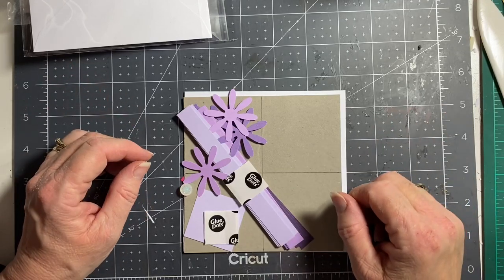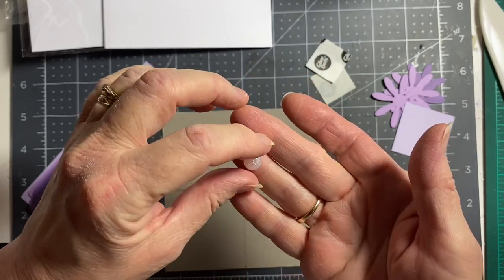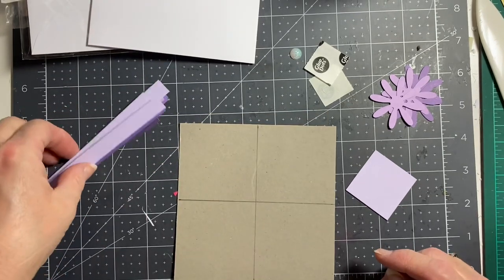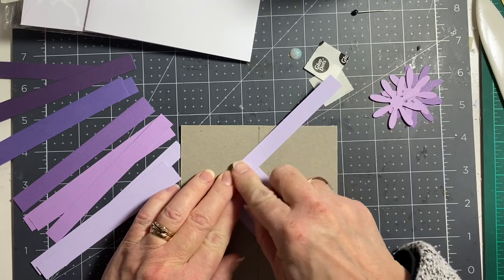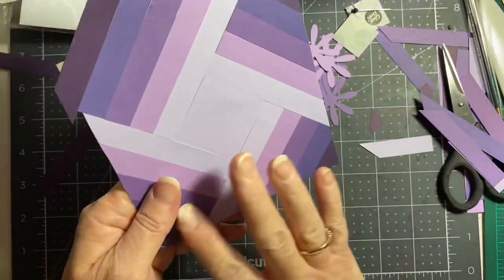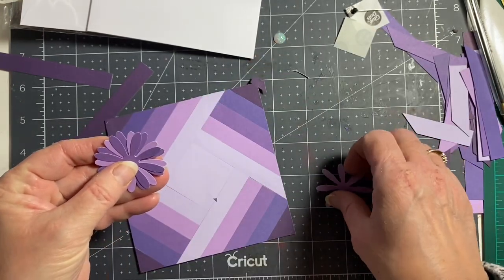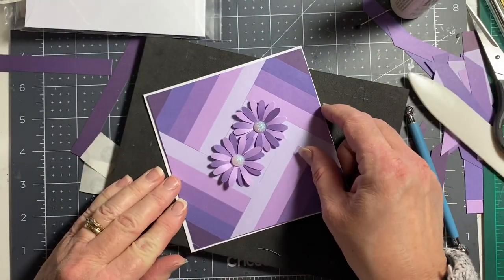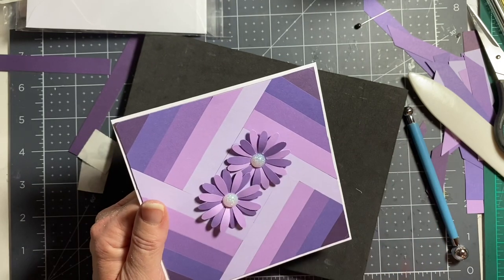Strip, scrap busting purple pinwheel (sort of) card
Love this card in different shades of purple.  Would look lovely in different floral paper. Would even look good with (dare I say it) Christmas paper.
Even managed to edit a bit out where I go rummaging for bling